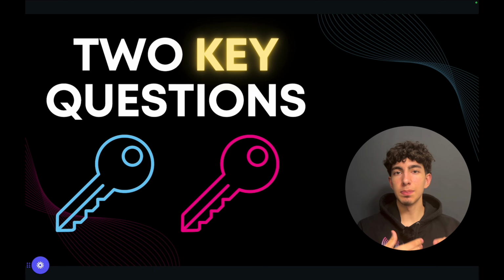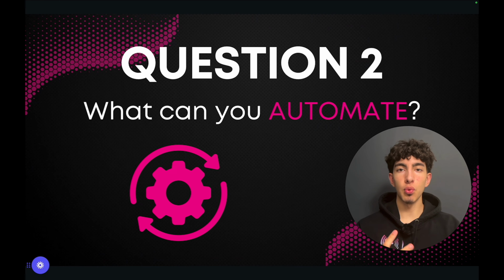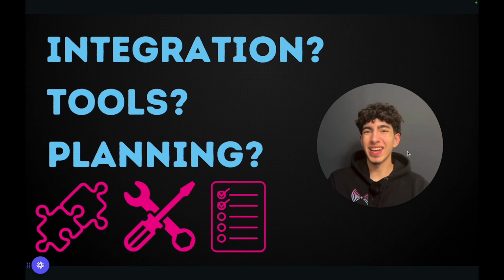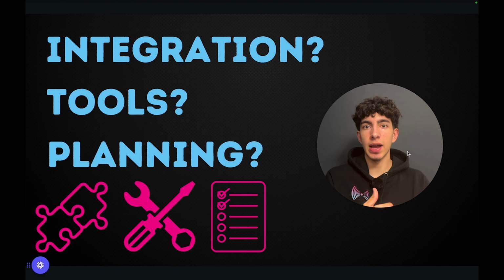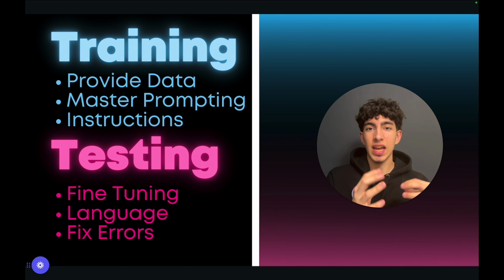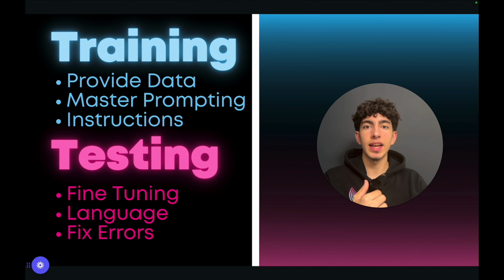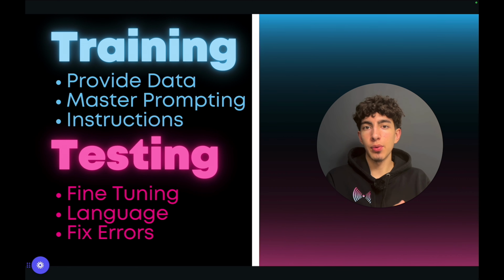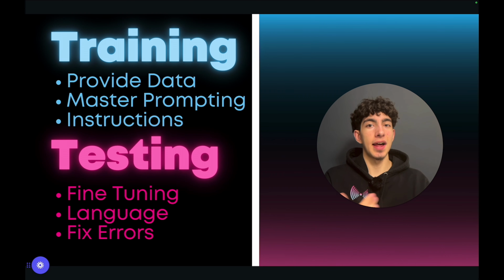How To Begin Implementing AI in Your Business (STEP BY STEP)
Timestamps:
0:00 - Introduction
0:20 - The Two Key Questions
1:01 - 3 Most Common Pain Points/ Tools To Solve Them
3:59 - Setting It Up
6:11 - Final Steps

1. Nova Echo AI: Nova Echo is a conversational AI platform that specializes in both outbound and inbound calls for businesses, streamlining customer interactions, lead generation, and support with human-like voice capabilities.

2. Drift AI: Drift uses conversational AI to automate and enhance live chat and messaging on websites, helping businesses engage visitors, capture leads, and accelerate sales.

3. Zendesk: Zendesk offers AI-driven customer support solutions that streamline ticketing, automate responses, and improve customer service efficiency across various channels.

4. Zapier: Zapier is an automation platform that connects thousands of apps, enabling users to automate workflows and transfer data between applications without coding.

5. ChatGPT (OpenAI): ChatGPT, developed by OpenAI, is a conversational AI that can generate human-like text, answer questions, and assist with a wide range of tasks, from content creation to problem-solving.